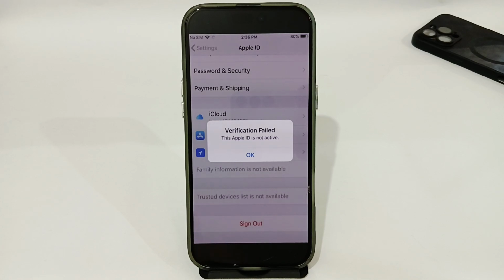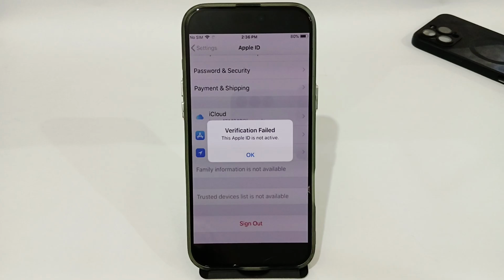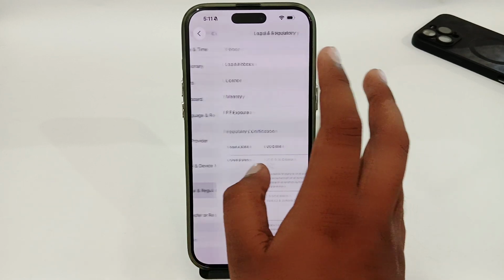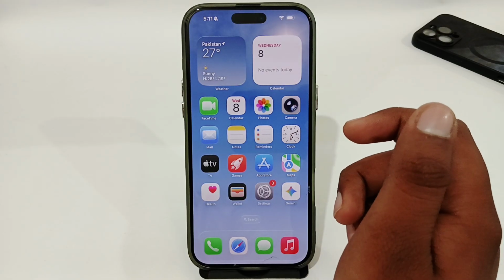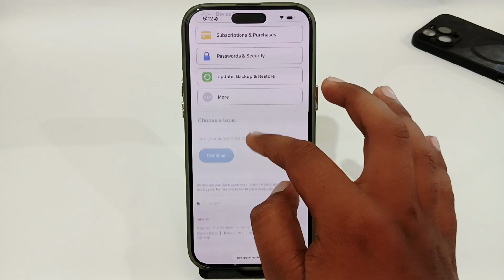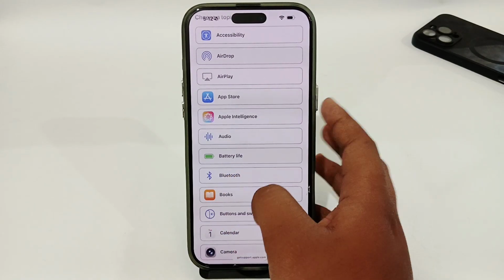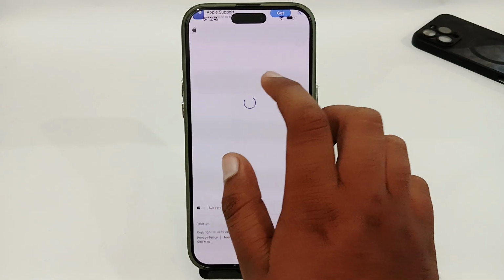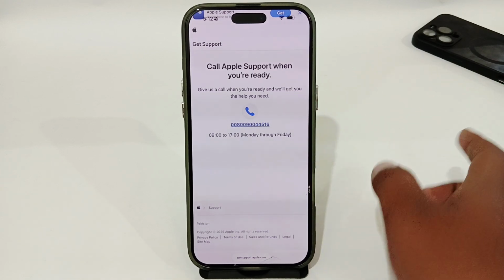How to Fix “Apple ID Isn’t Active” on iPhone & iPad – Easy Step-by-Step!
🔹 Video Description (Template):

Are you seeing the “Apple ID isn’t active” message on your iPhone or iPad? This error can prevent you from accessing Apple services, downloading apps, or using iCloud.

In this video, I’ll walk you through the most effective ways to fix this problem quickly — whether it’s due to security issues, account restrictions, or Apple server problems.

🔑 What you’ll learn:

Why your Apple ID might be inactive or disabled

How to check your Apple ID status on Apple’s website

Steps to reactivate or recover your Apple ID

How to contact Apple Support if needed

Tips to avoid this problem in the future

Don’t let an inactive Apple ID hold you back — fix it today!

If you want, I can help you draft a quick troubleshooting script for the video! Would you like that?